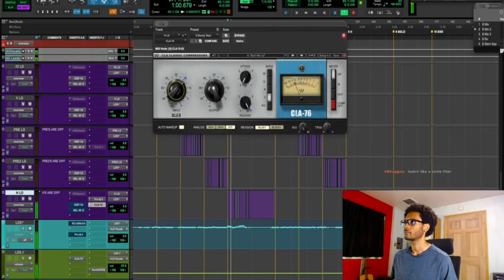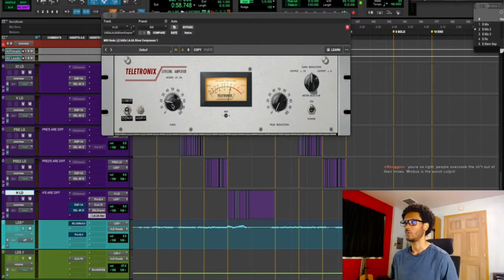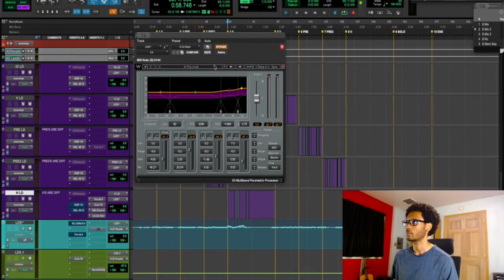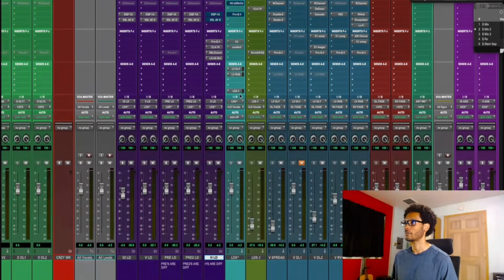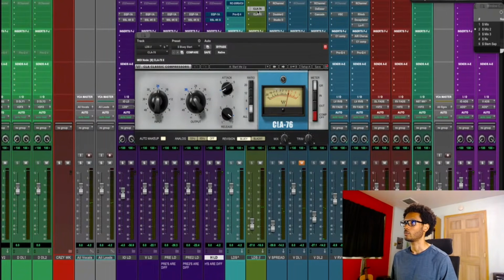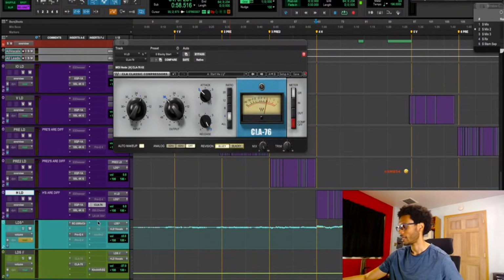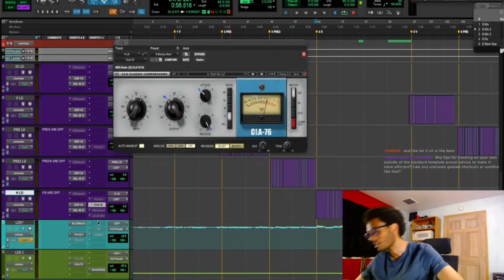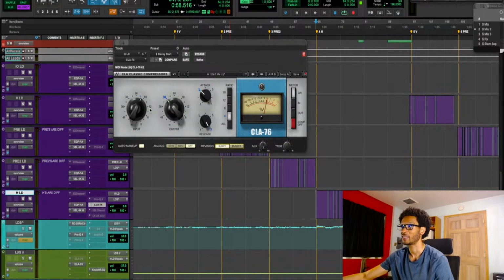I Can Spot These Beginner Mixing Mistakes Instantly!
I go much deeper than I can on YouTube. My goal isn't to give you more content. It's to help you become a better engineer (music needs it badly rn). If you've ever wished you could sit beside me while I mix and ask questions, that's exactly what I'm building. It starts at $10/month (about $0.33 a day), and I'd love to have you be part of the community. If these YouTube videos have helped you, imagine what we can do when we have the time to really dive in. I'd love to see you there.

CHAPTERS:
00:00 - Intro
00:12 - Most important point
04:01 - The over trap
10:57 - Tone mindset
13:45 - Quick q&a/rant
16:39 - Boomy bass
19:41 - Distorting the entire song
26:08 - Outro